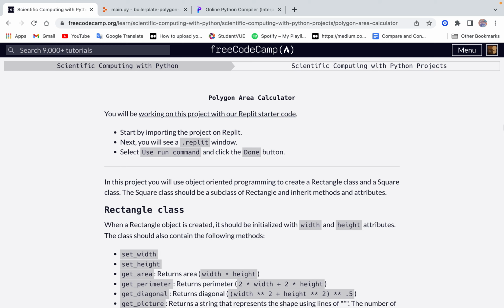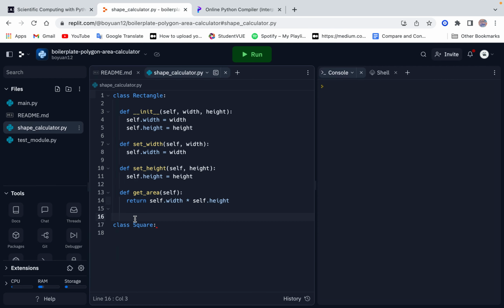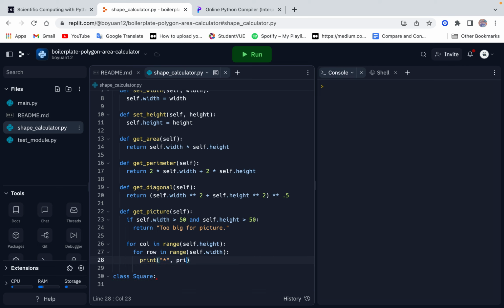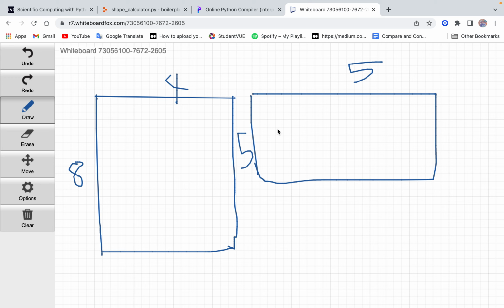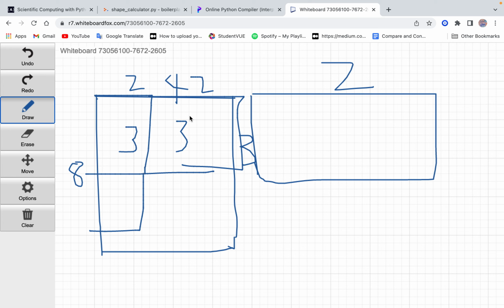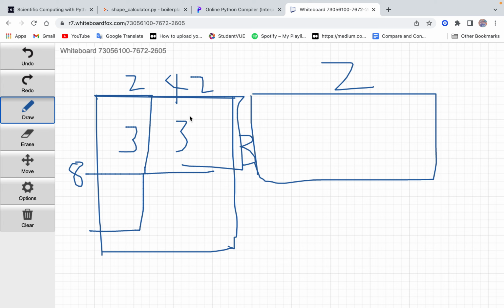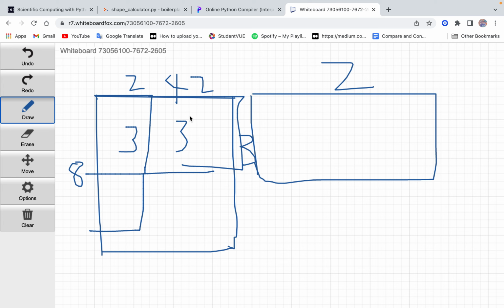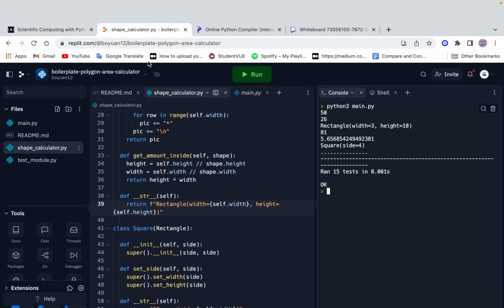freeCodeCamp Python Project: Shapes